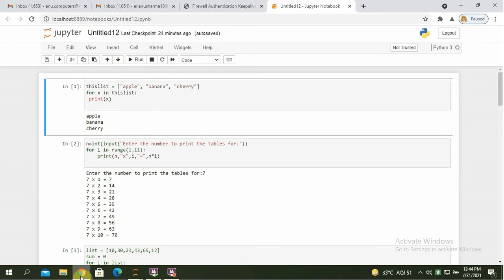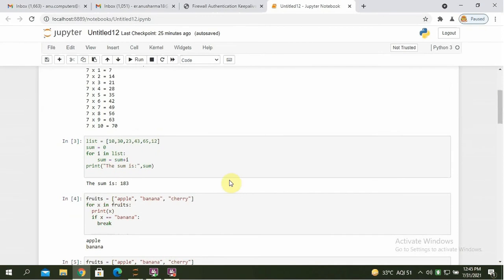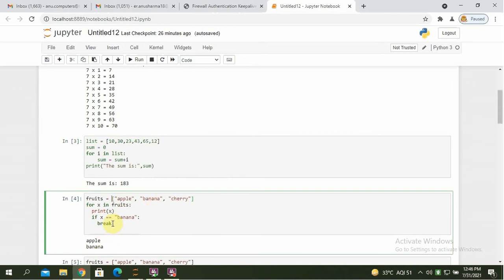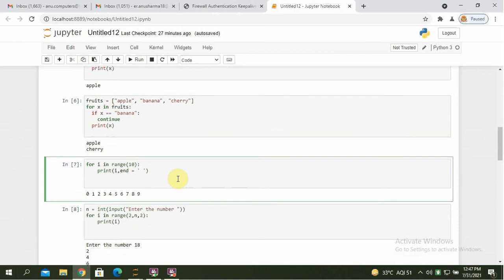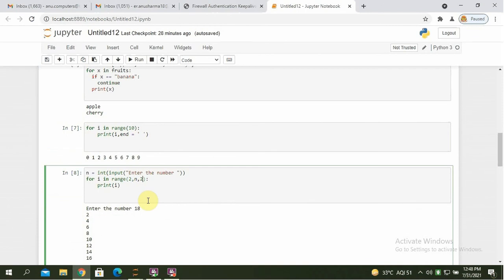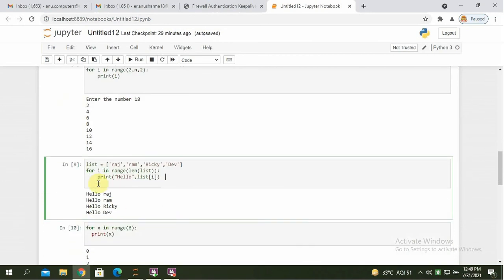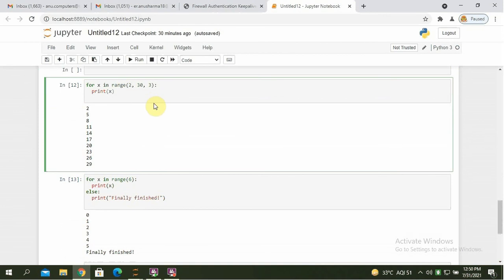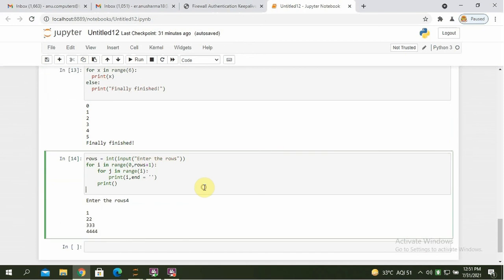Python : For loop | Programs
In this Video, we will learn about the for loop in Python